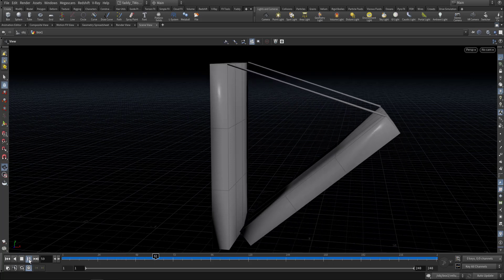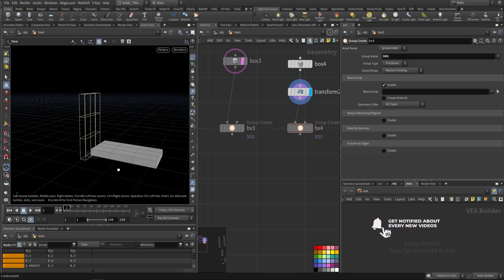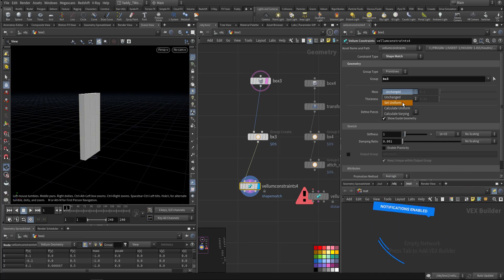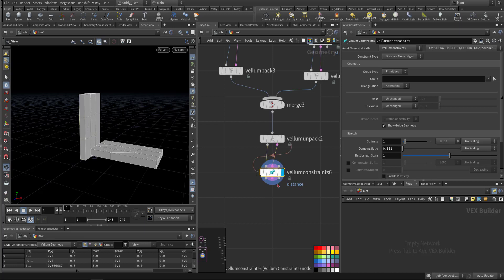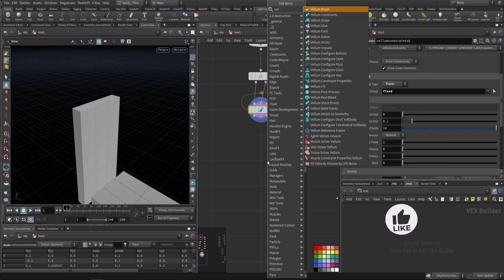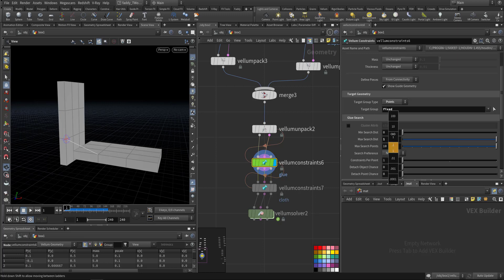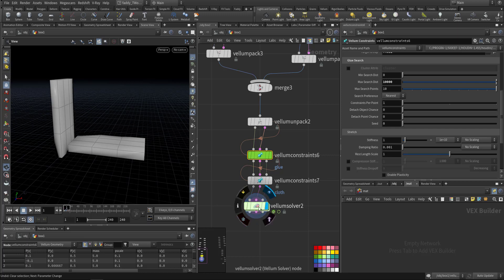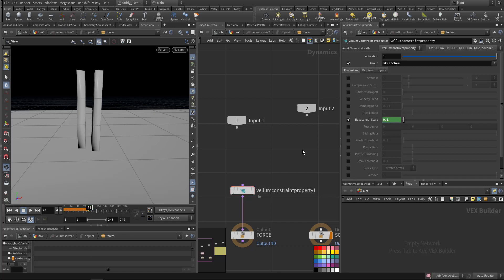Houdini Beginner Tutorial | dynamic Vellum Constraints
quick setup to create in houdini 19 melting burger while it fall using houdini, the geometry need to be more cleaned for the vellum solver to process it correctly

model from